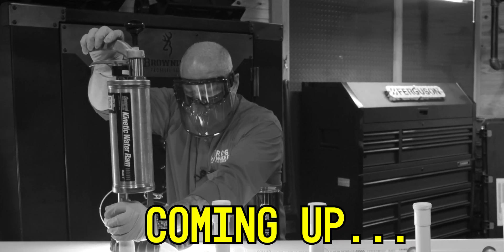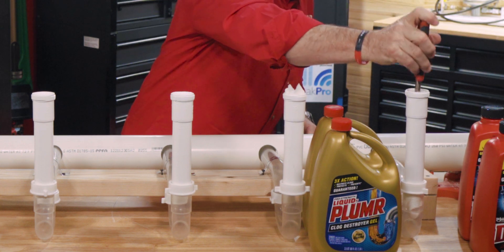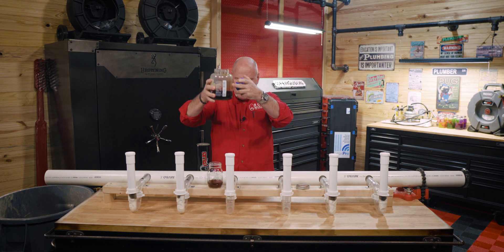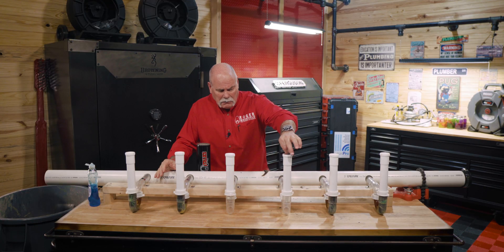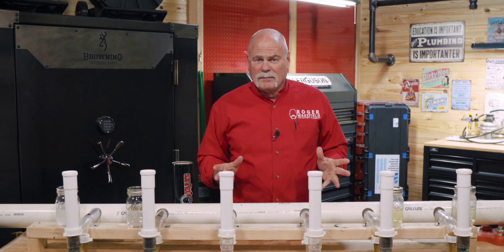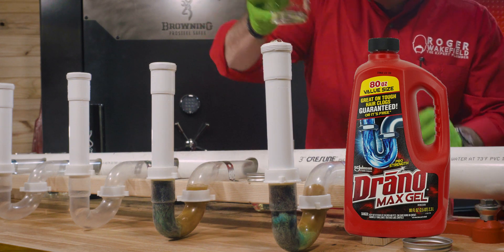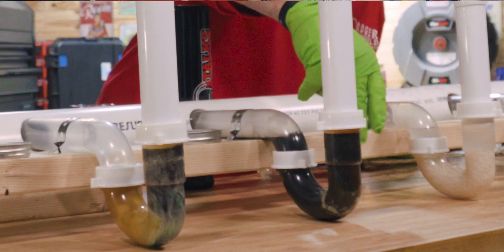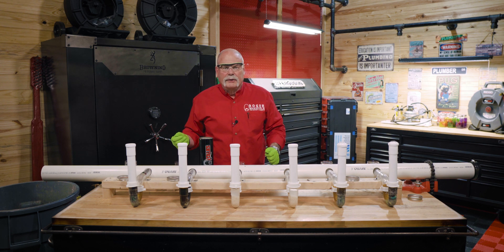The TRUTH About Drain Cleaners: Which Ones Actually Work?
Drain cleaners are a popular way to try and clear clogged drains, but which ones actually work? In this video, I test out four different drain cleaners to see which one is the best at clearing clogged drains.

⏰ Chapters:
00:00 ▶️ Intro
00:15 ▶️ Rules and drain cleaners
00:40 ▶️ Simulating a clogged drain
03:07 ▶️ Adding drain cleaners
04:47 ▶️ Something is happening
05:50 ▶️ Letting them sit
06:01 ▶️ Final Results
06:54 ▶️ What to do if drain cleaners don't work
08:41 ▶️ Be careful with drain cleaners
09:09 ▶️ Bloopers